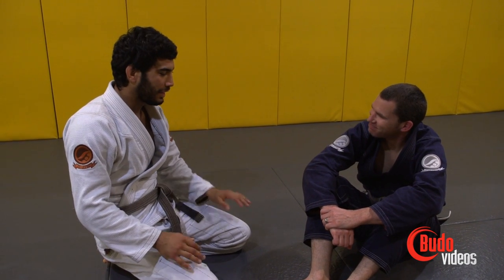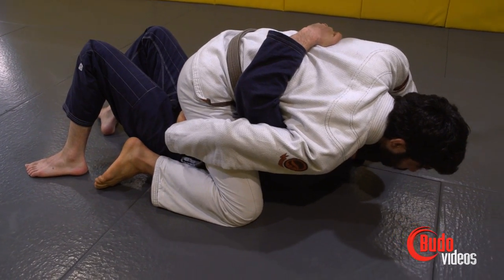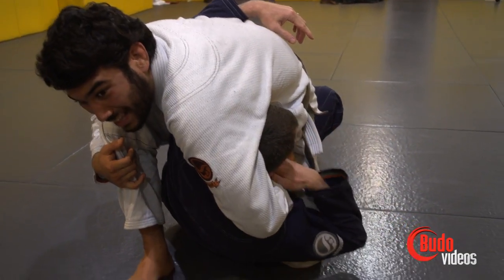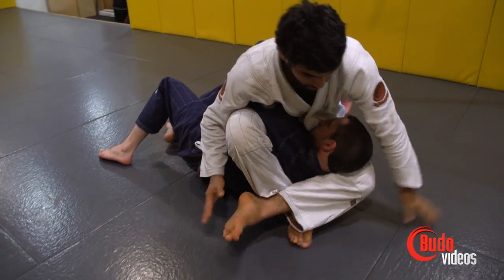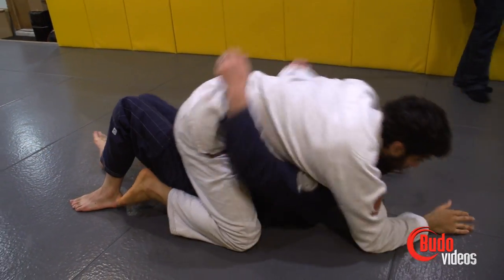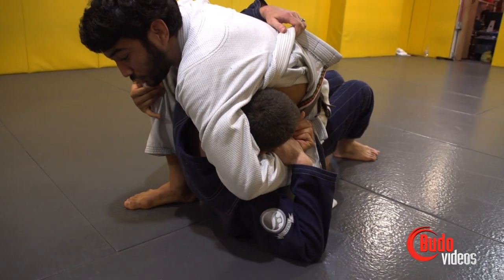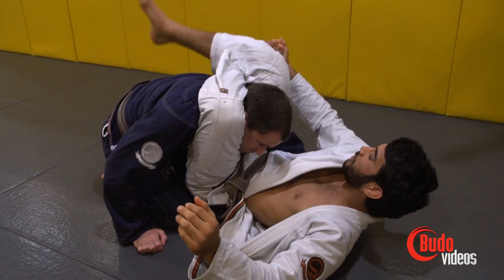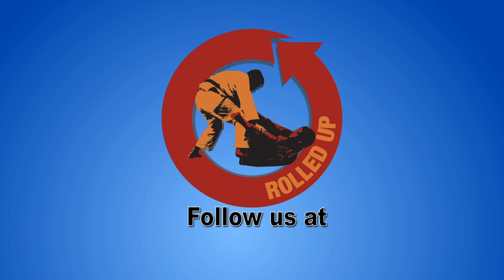Rolled Up episode 34 Bonus technique with Francisco "Sinistro" Iturralde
A continuation of the guillotine set up shown in the full episode of Rolled Up 34. Here "sinistro" ends it with a triangle choke.

Budo Jake heads to New York to visit Babs Olusanmokun, Francisco "Sinistro" Iturralde and Alliance BJJ NYC founder Fabio Clemente.